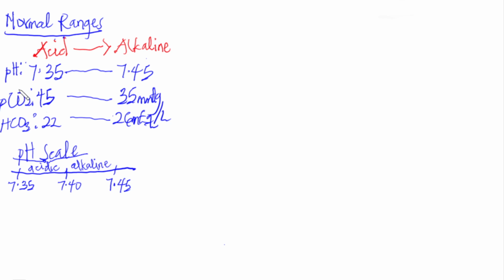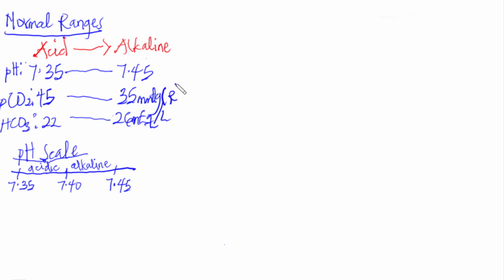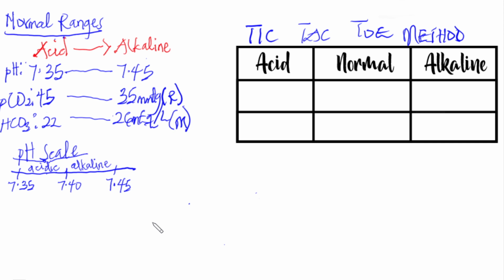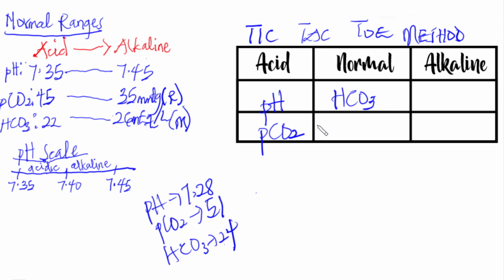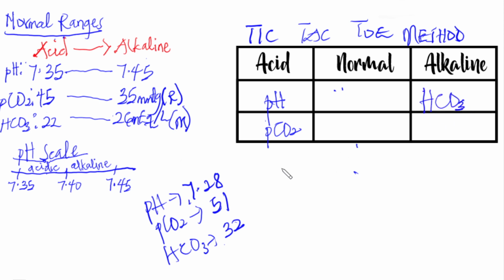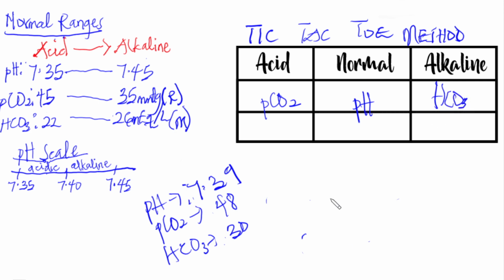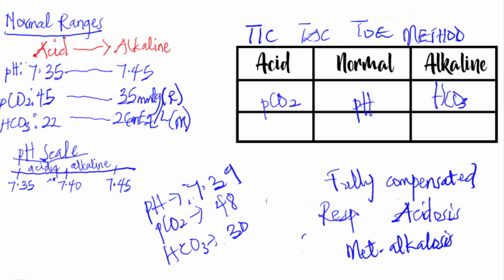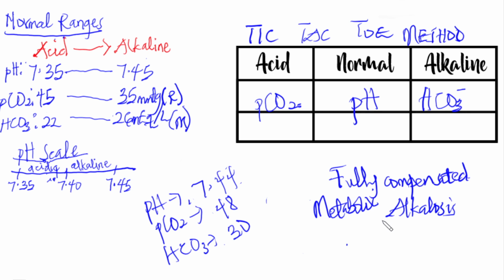Arterial Blood Gas (ABG) Test Results Interpretation Made easy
Arterial Blood Gas | Easy and straightforward way to interpret any ABG test result